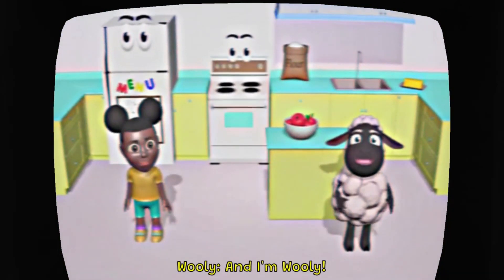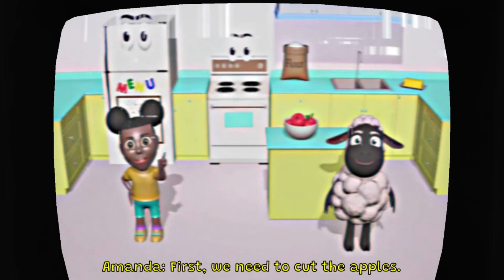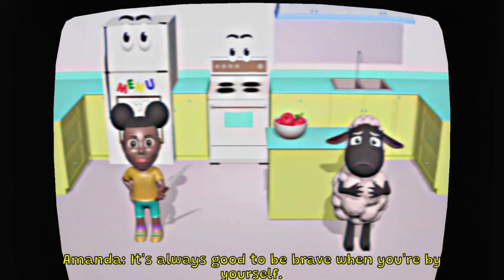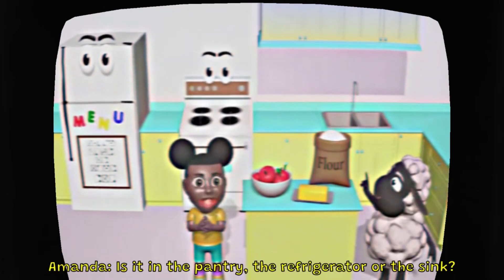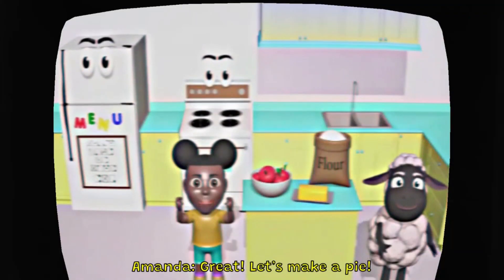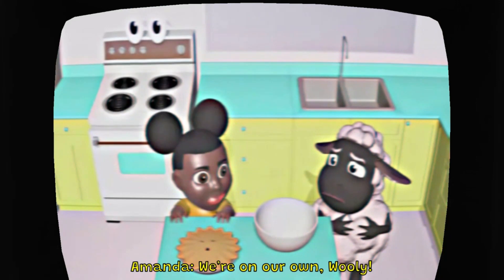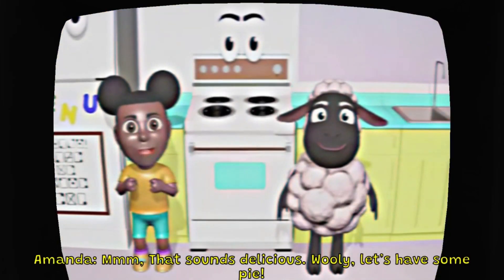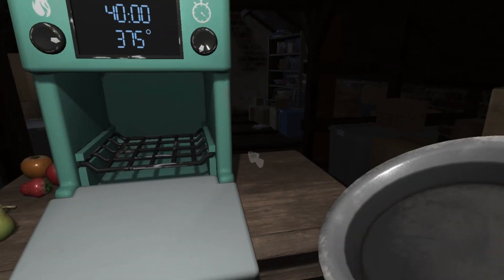DO. NOT. EVER. WATCH. THIS. F#%KING TAPE!! | Amanda The Adventurer (Demo)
Never watch this scary ass tape...